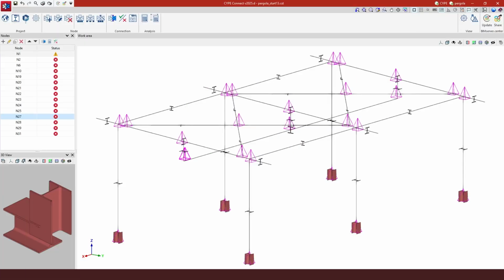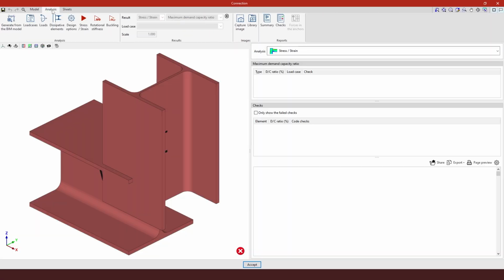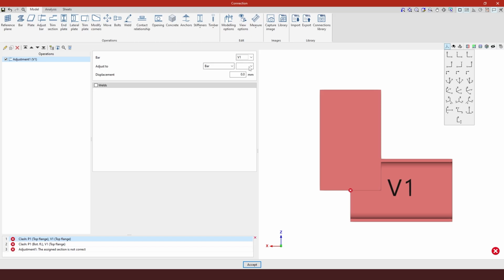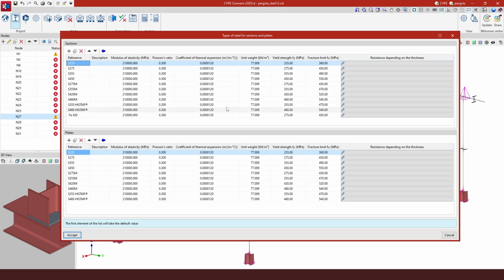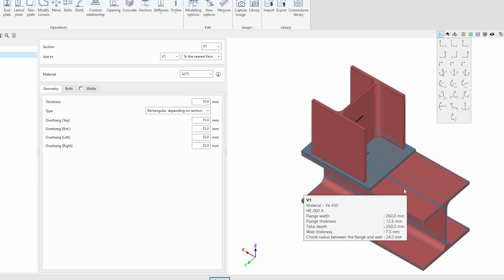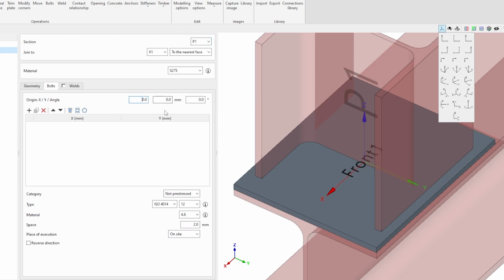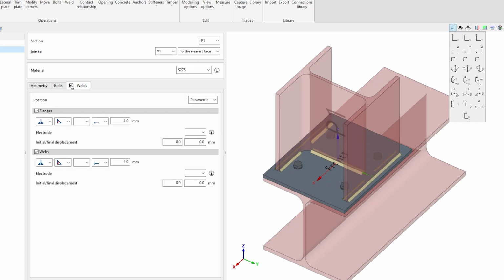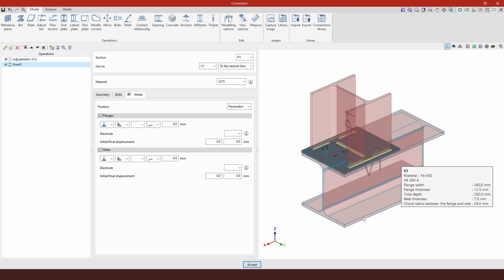14 - Designing steel connections | CYPE Steel Structures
Explore the process of configuring and analyzing steel connections in CYPE Connect or StruBIM Steel, with automatic code checks and customizable detailing options.